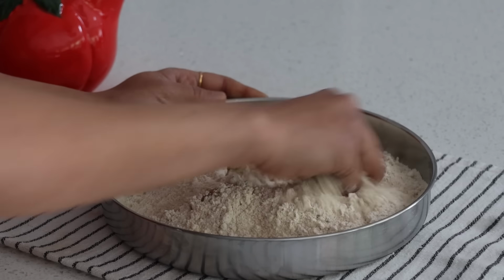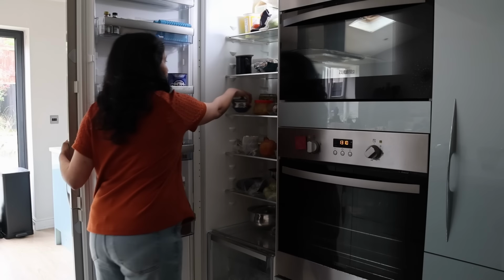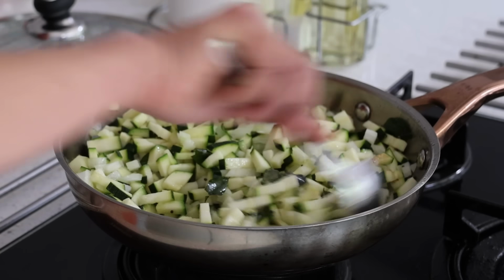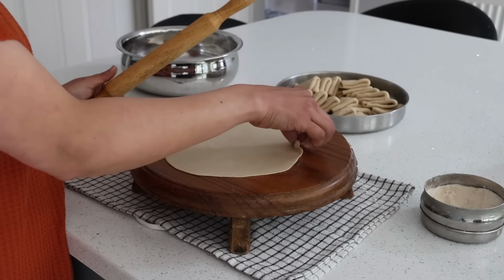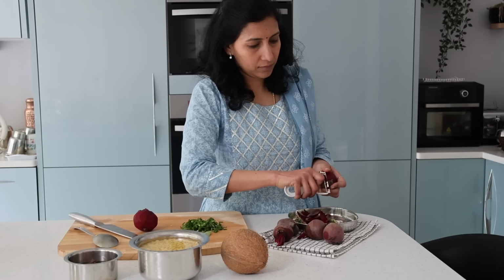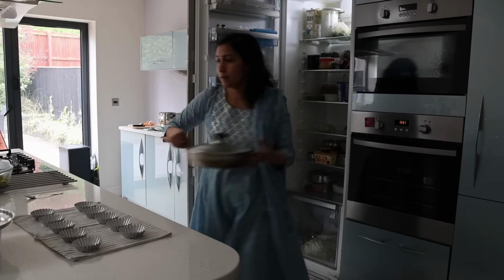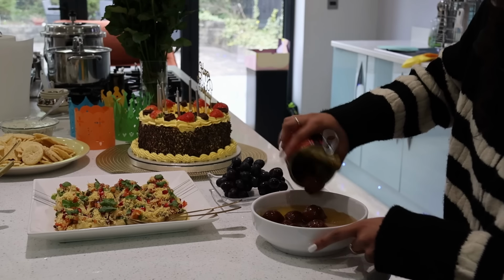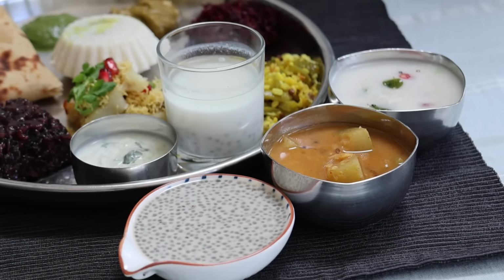Gather Round : Healthy Party Food Ideas for family & friends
Family, love, and nourishing bites🎀

A heartwarming family gathering with delicious and healthy party food that's perfect for any occasion🎀 From tasty appetizers to refreshing desserts, get inspired by our wholesome recipes and make your next gathering unforgettable🎀

If you would like to watch: Healthy party food ideas | Birthday Party food ideas | How to impress your guests| party food ideas | Picnic food ideas | party favourites | Easy party food ideas | Birthday party ideas | Vegetarian Party food ideas | Dip for crisps | South Indian menu | Stuffed Idlies | North Karnataka Recipes | Beetroot salad | How to make chapathis at home | Waffle Chaat | Tomato Menthe Soppin chutney | Tondekai palya | Chia Seed Pudding | Millet recipes | Healthy Party food ideas for any occasion

Yours Truly
Xxx